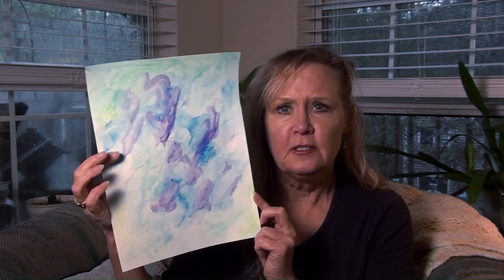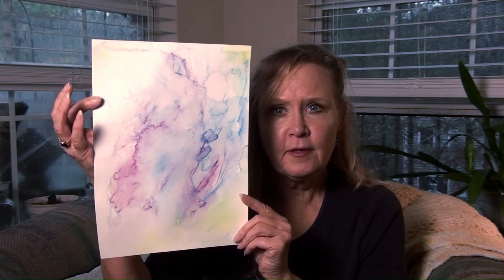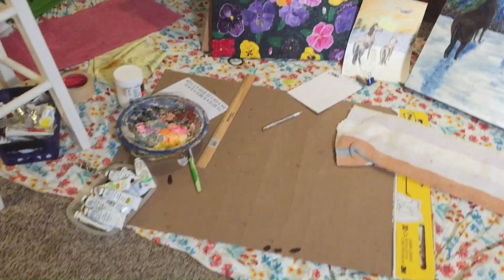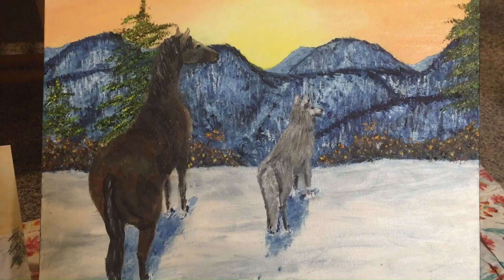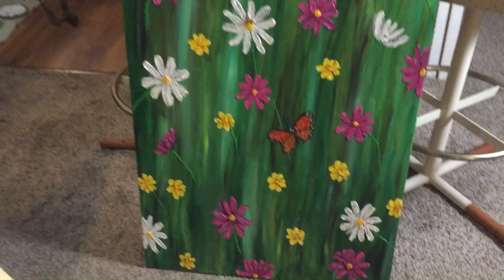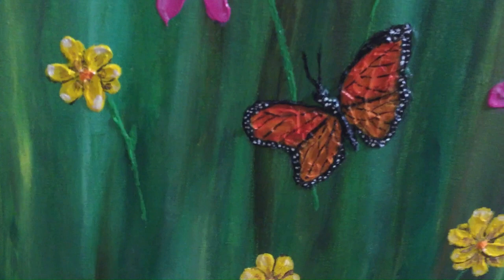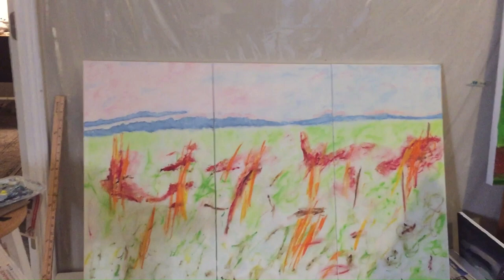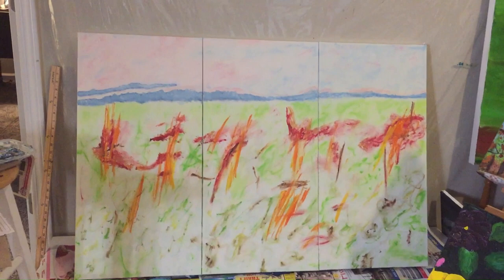Kj's Art S4 E9 Friday Positivity Progress Mar 3